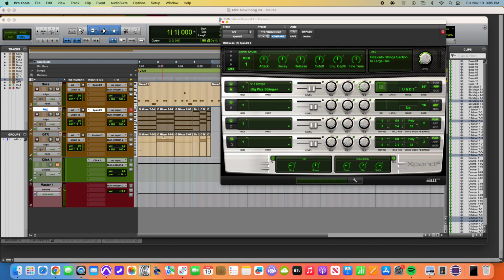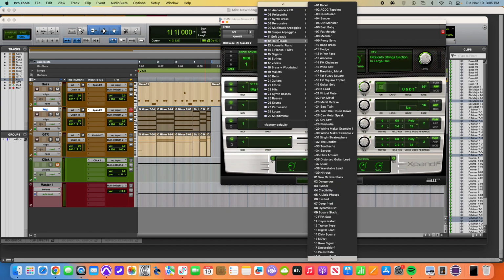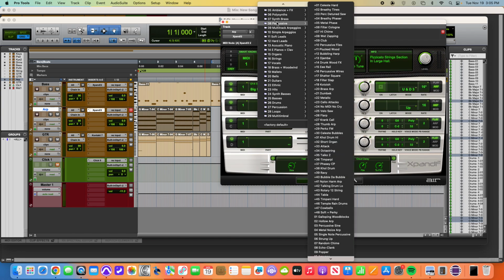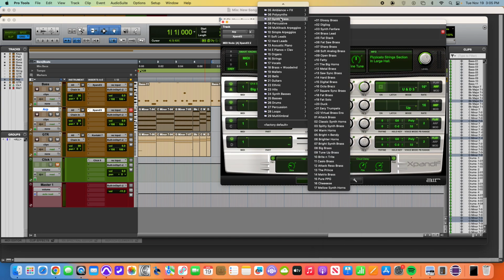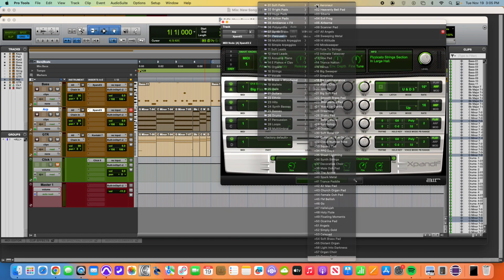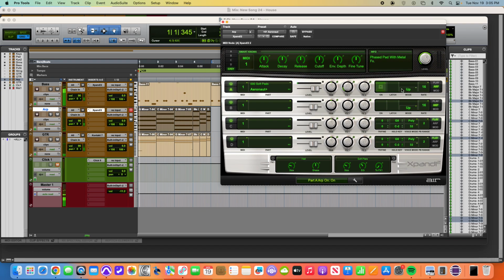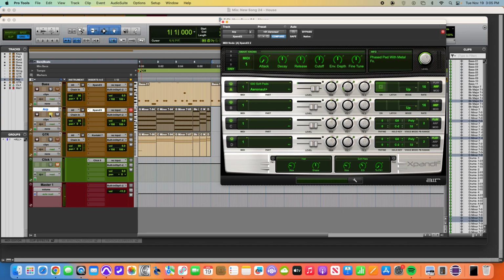Songwriting 24 - Xpand's Arpeggiator